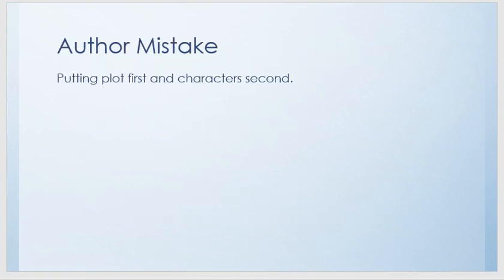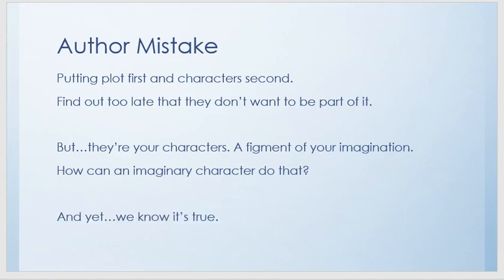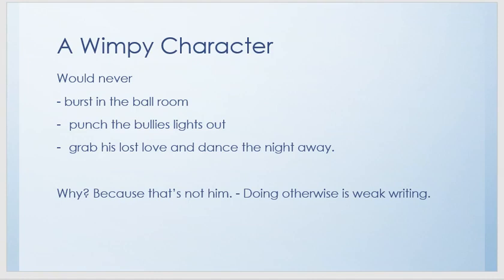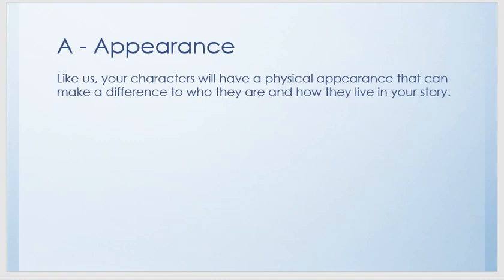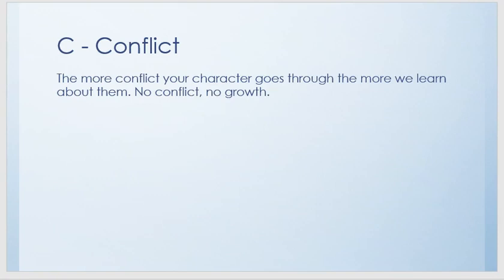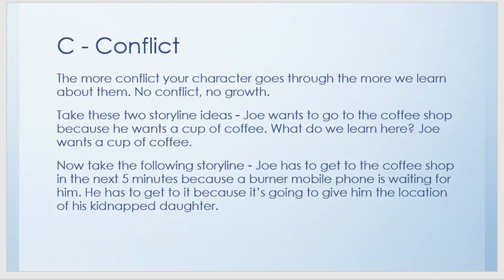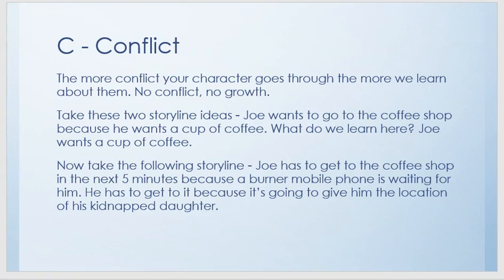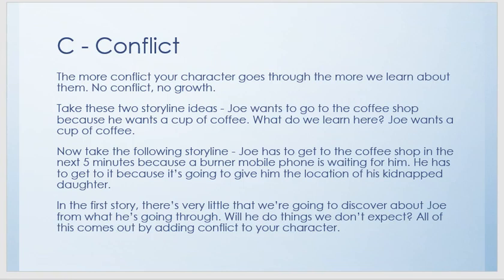How To Make A Fictional Character Real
- Want to know how to make a fictional character real, or how to develop a fictional character? Watch this video where I show you the a,b,c's on how to write a fictional character.